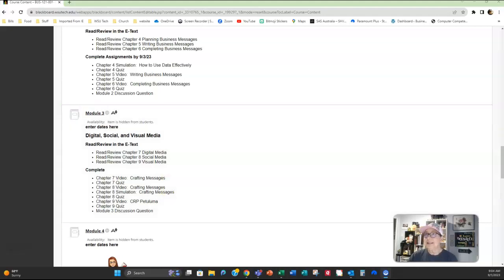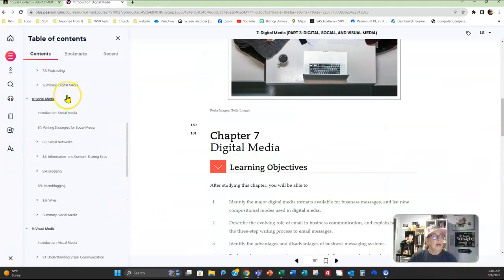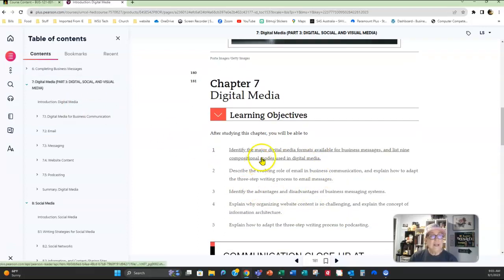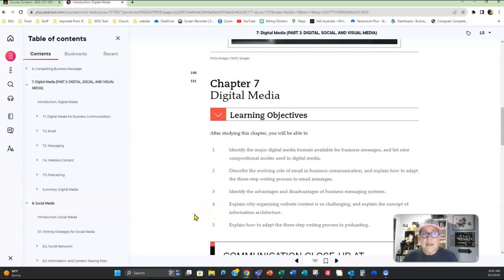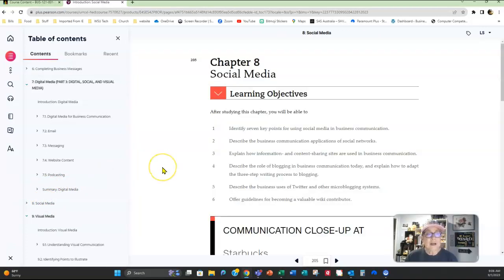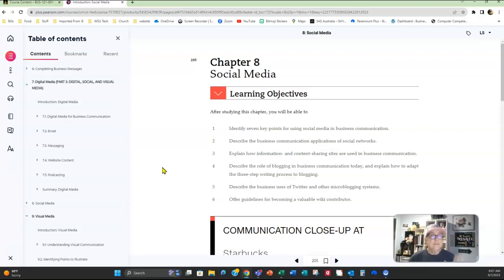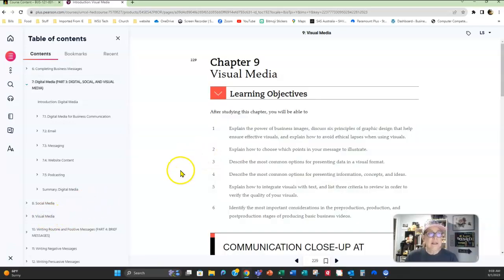BUS 121 Week 3 Overview